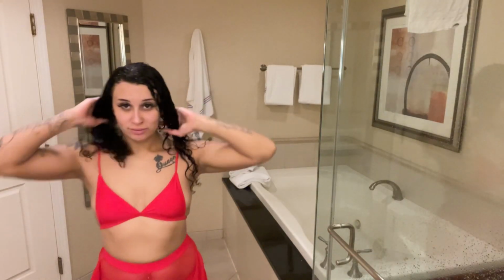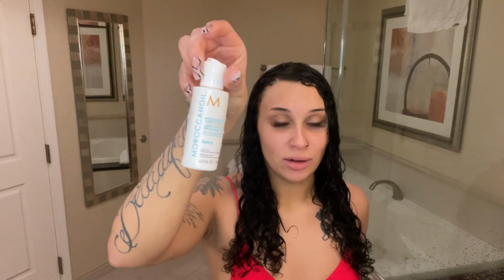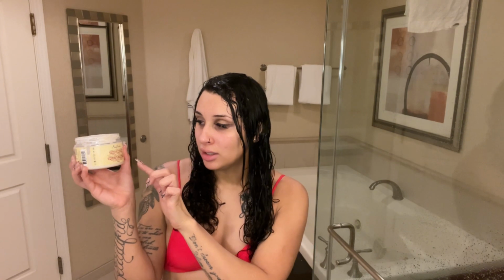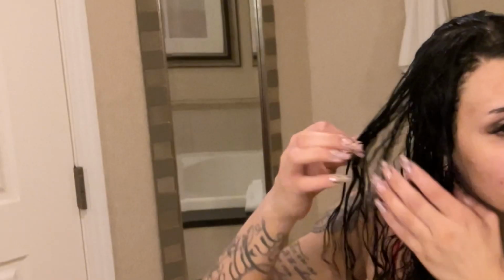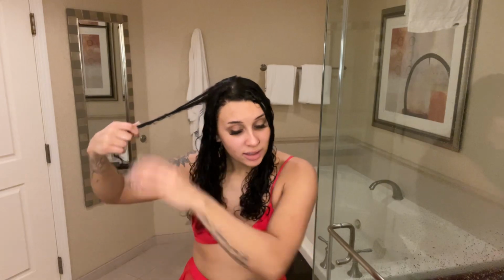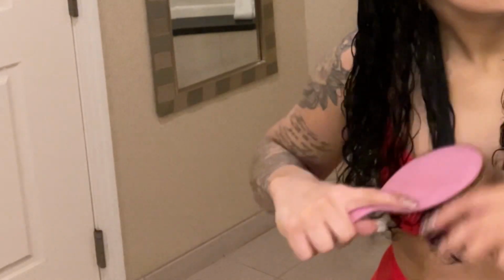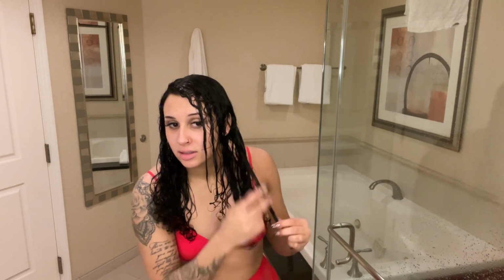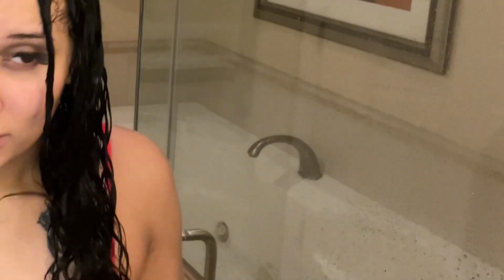CURLY HAIR TUTORIAL IN VEGAS